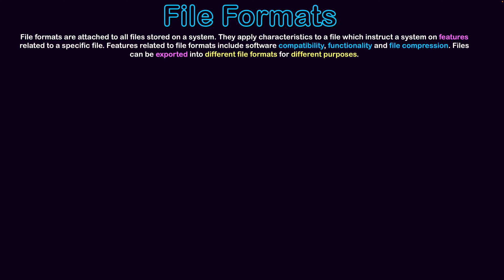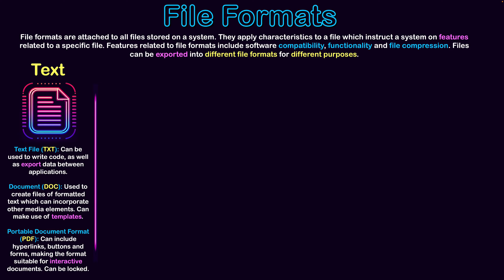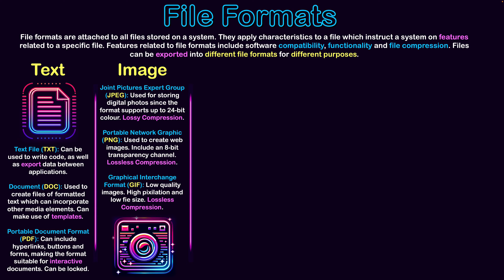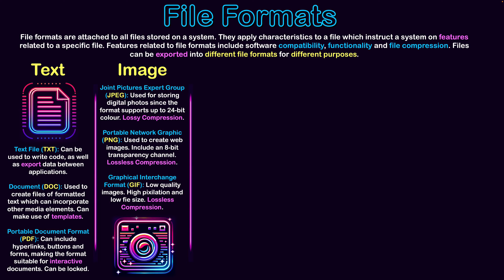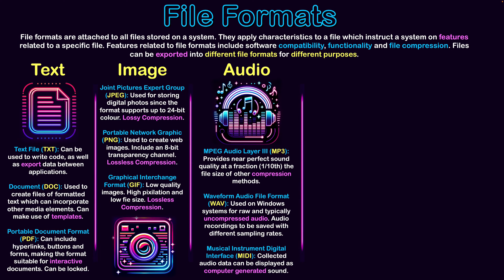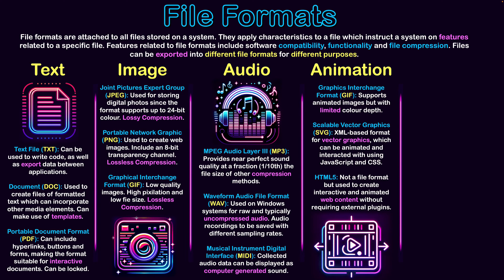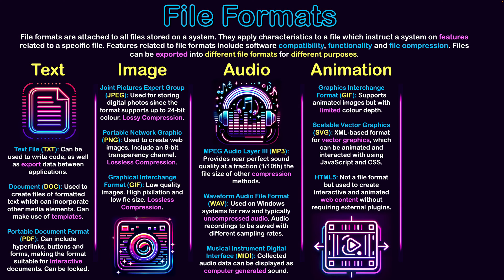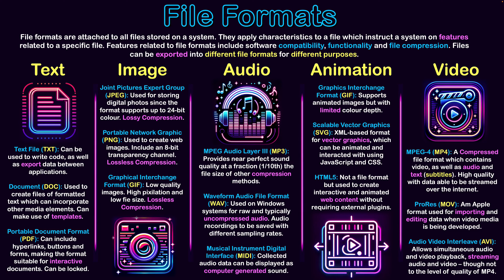File Formats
File formats are attached to all files stored on a system. They apply characteristics to a file which instruct a system on features related to a specific file. Features related to file formats include software compatibility, functionality and file compression. Files can be exported into different file formats for different purposes.

My apologies got the 'Am' typo in ProRes - Should say 'An'.